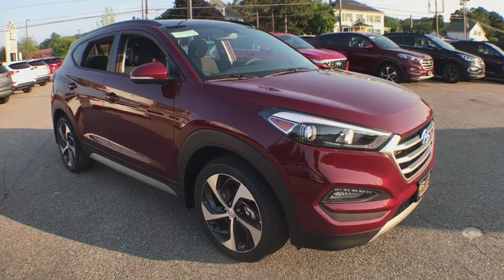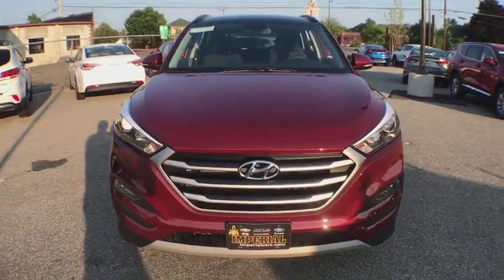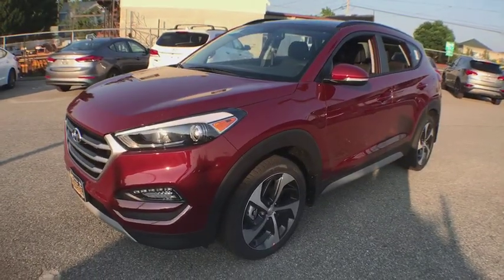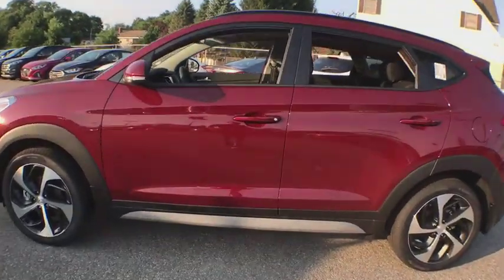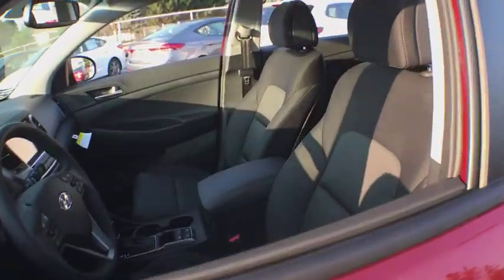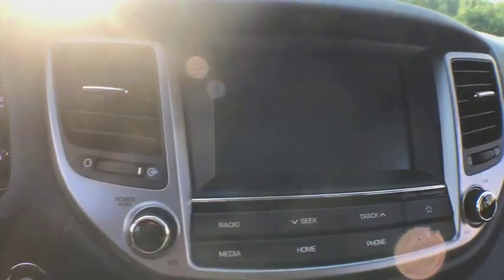2018 Hyundai Tucson near me Milford, Mendon, Worcester, Framingham MA, Providence, RI H8461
Gemstone Red New 2018 Hyundai Tucson available near me in Milford, Massachusetts at Imperial Hyundai. Servicing the Mendon, Worcester, Framingham MA, Providence, RI area.

Imperial Hyundai
18 Uxbridge Rd